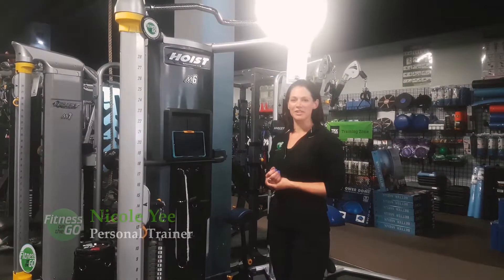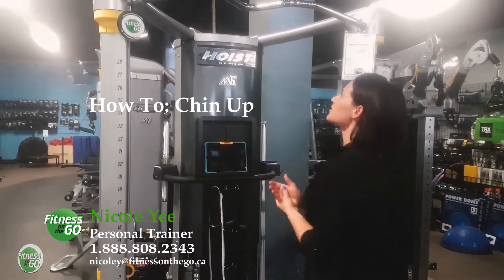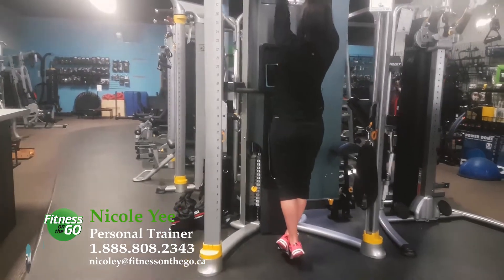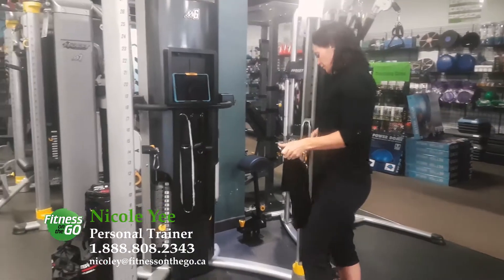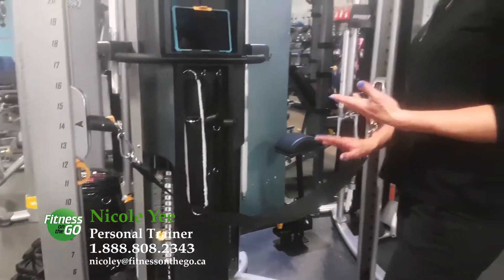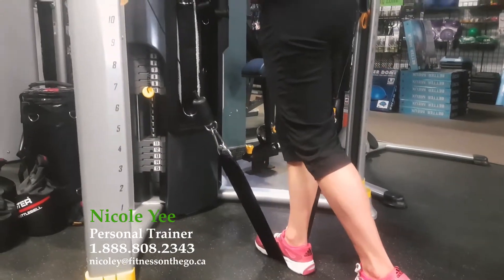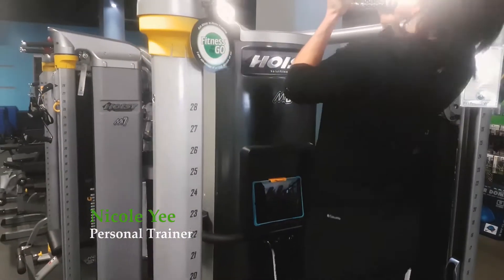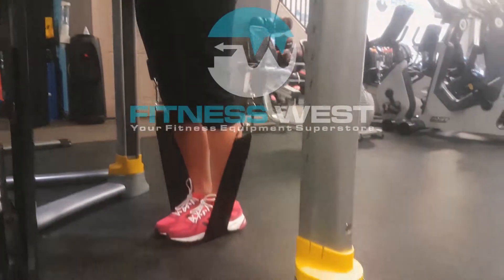MiMonday Mi6 with Nicole from Fitness on the Go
This week we return with another installment in our MiMonday TrainerSeries with Nicole from Fitness on the Go, where she demos a small sample of what's capable on the Mi6 functional trainer by HOIST Fitness Systems​. Watch Nicole demo in detail how to perform a Chin up, and Dont worry if you can't lift your body weight quite yet, she also shows how to regress the movement!